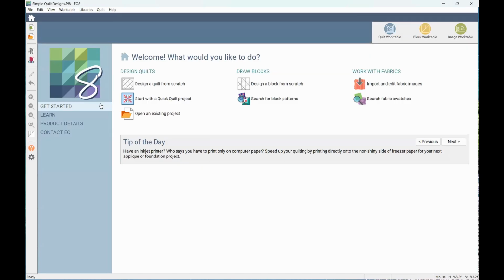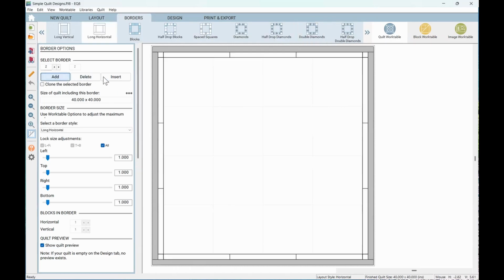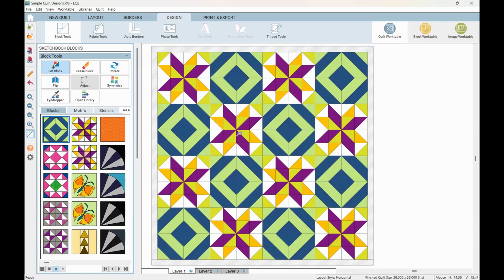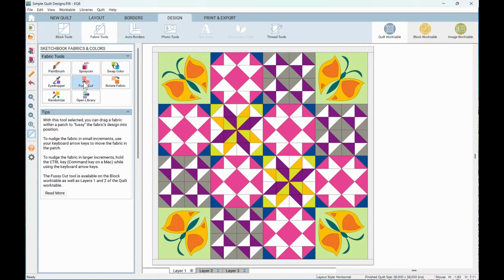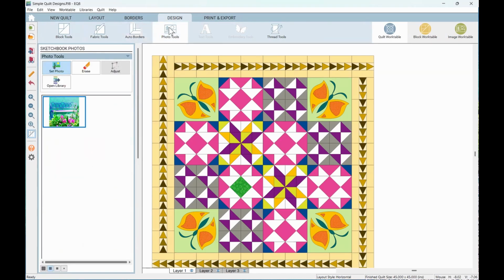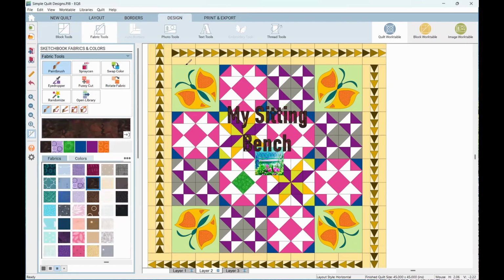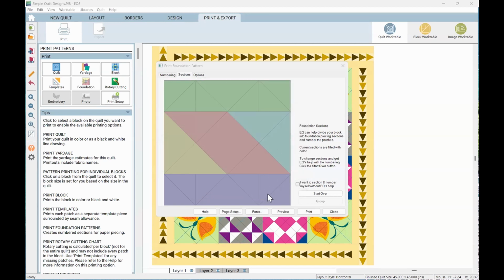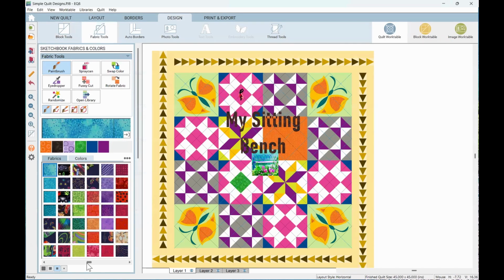EQ Lessons - April 2025 - Simple Quilt Design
This EQ8 Lesson focuses on the Quilt Worktable. It goes through the steps to create a new quilt. Stepping through the different tabs that EQ8 provides for you to easily design all the aspects a quilt might need.